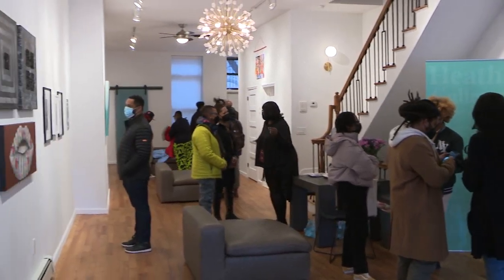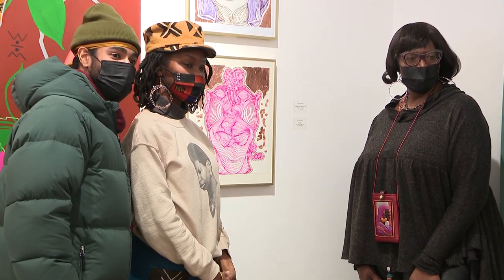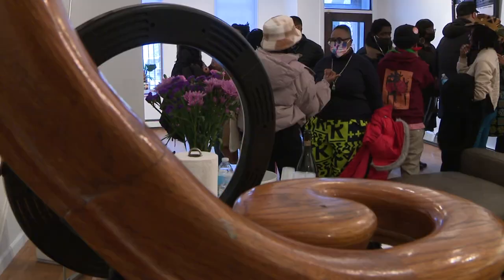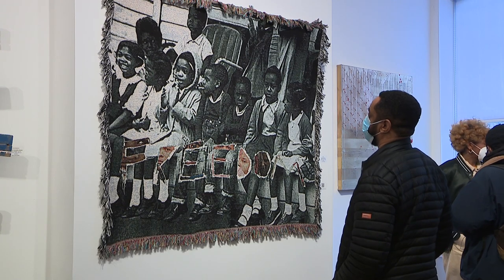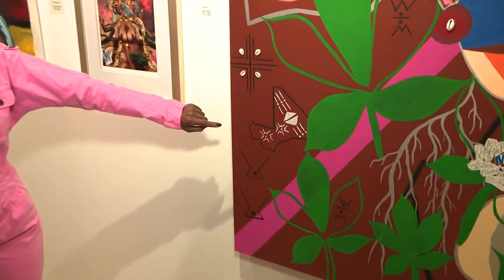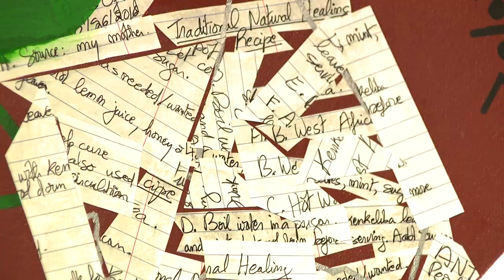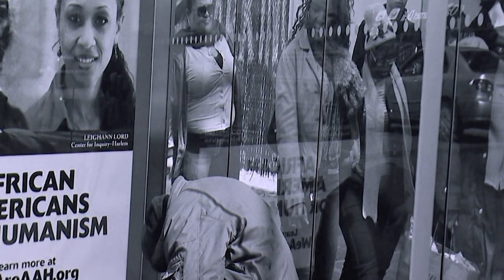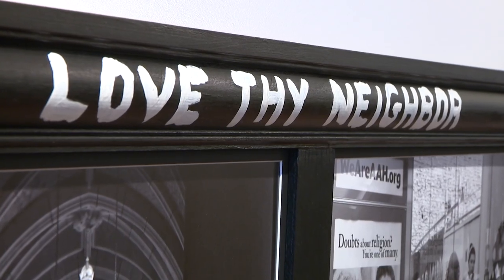Black History Month: "What's Your Black" Art Exhibit